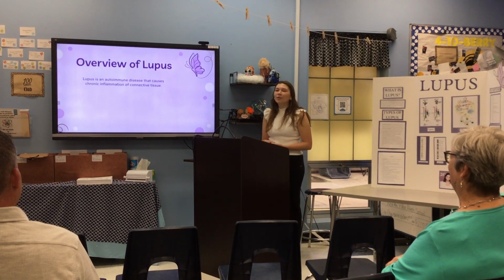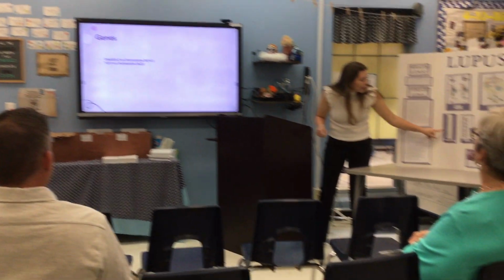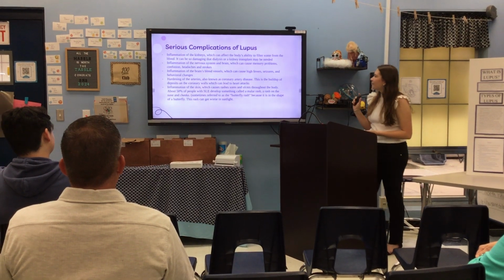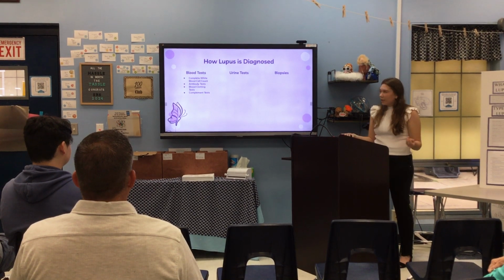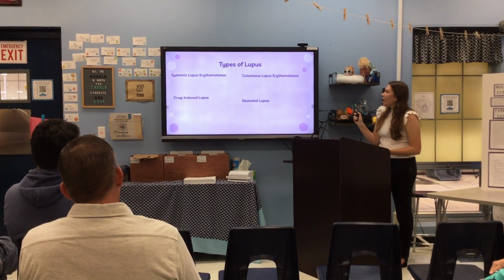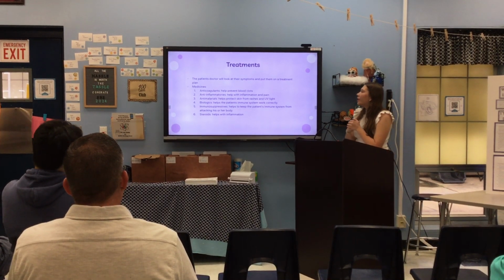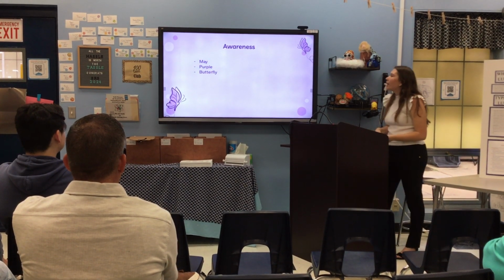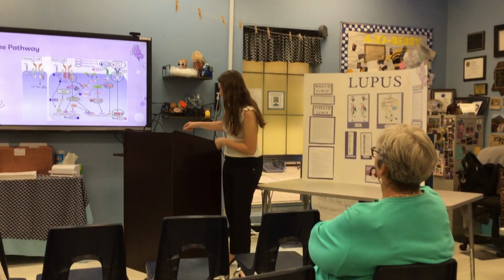CCD - Lupus - NP 24